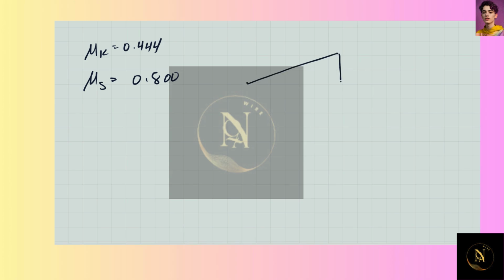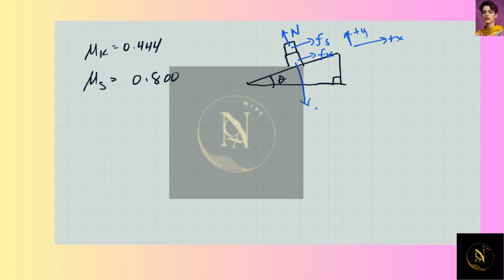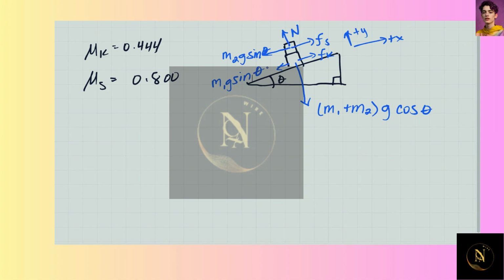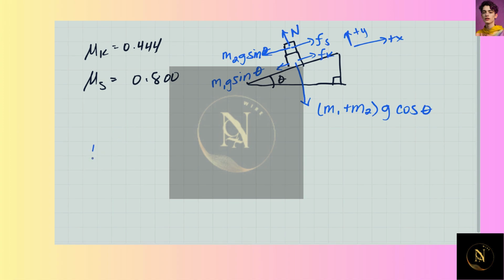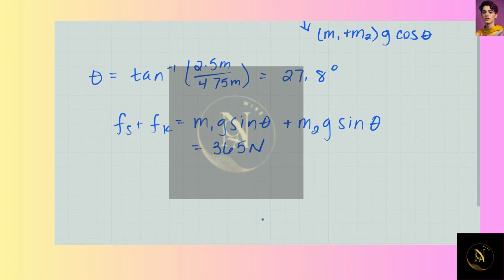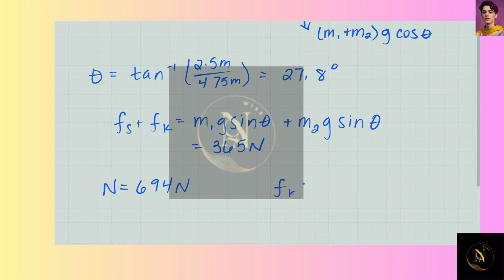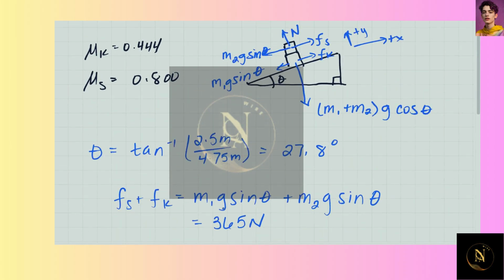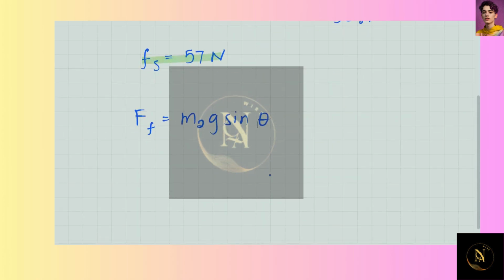You are lowering two boxes, one on top of the other, down a ramp by pulling on a rope parallel to th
You are lowering two boxes, one on top of the other, down a ramp by pulling on a rope parallel to the surface of the ramp ( ). Both boxes move together at a constant speed of 15.0 cms. The coefficient of kinetic friction between the ramp and the lower box is 0.444, and the coefficient of static friction between the two boxes is 0.800. (a) What force do you need to exert to accomplish this? (b) What are the magnitude and direction of the friction force on the upper box? Figure e5.33(Figure Cant copy)